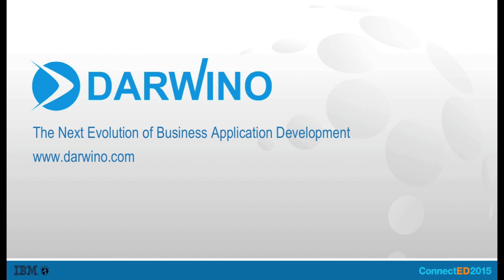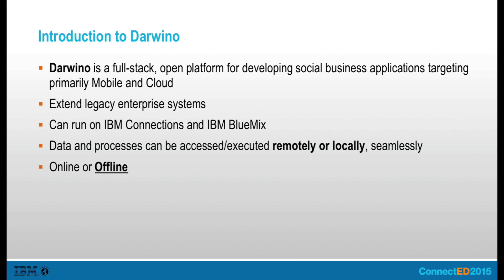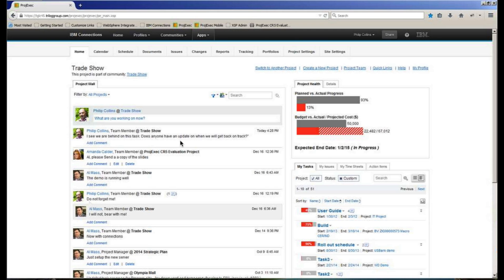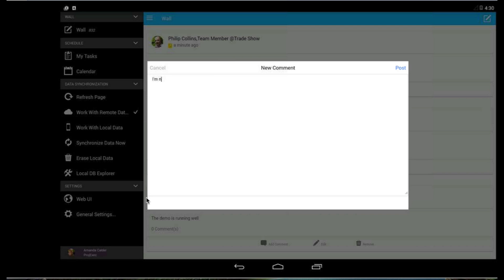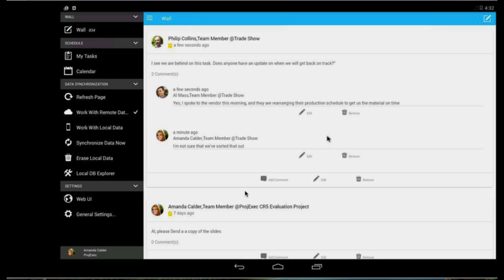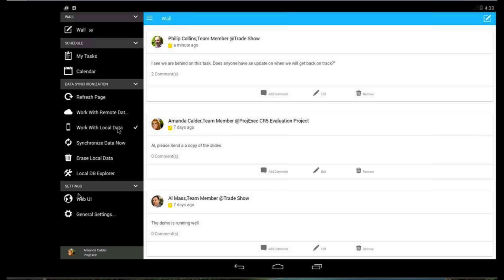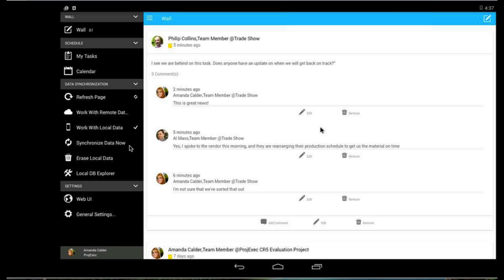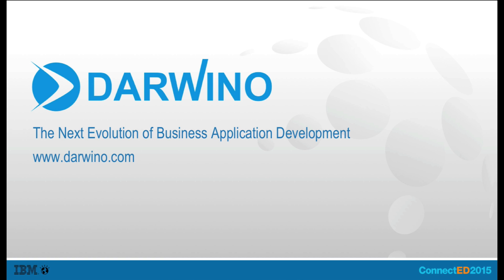Darwino @ IBM ConnectED 2015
We unveiled Darwino at IBM ConnectED. This is a video that we made to demonstrate the power of Darwino in the IBM Collaboration context. This is only one example of the power of Darwino.